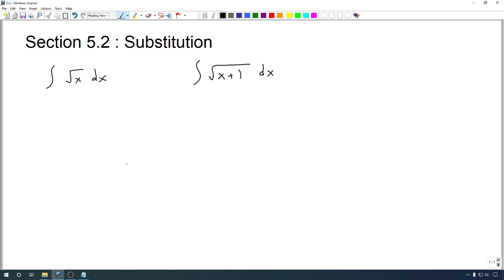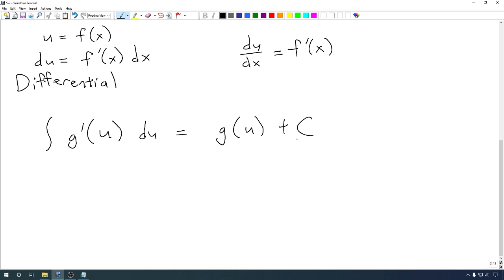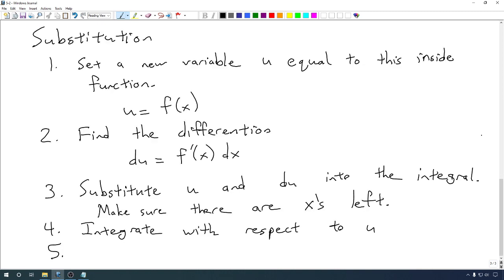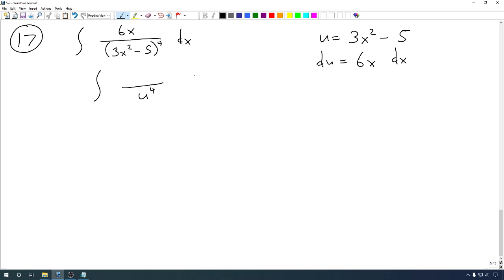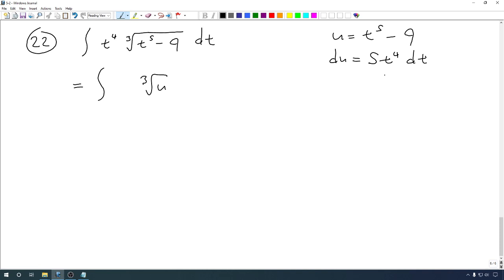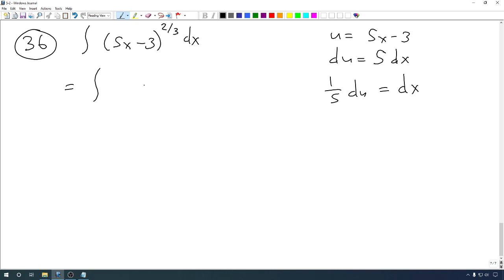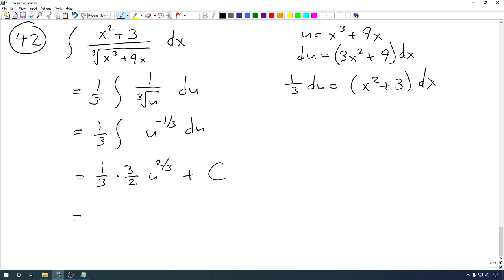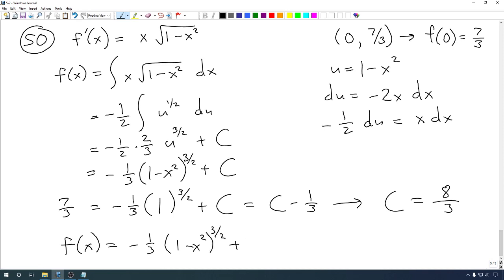Business Calculus Section 5.2 - Substitution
Section 5.2. We discuss substitution, the equivalent to the chain rule for integration, allowing us to integrate certain integrals involving compositions.